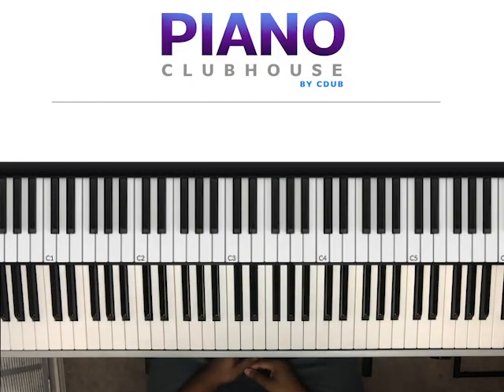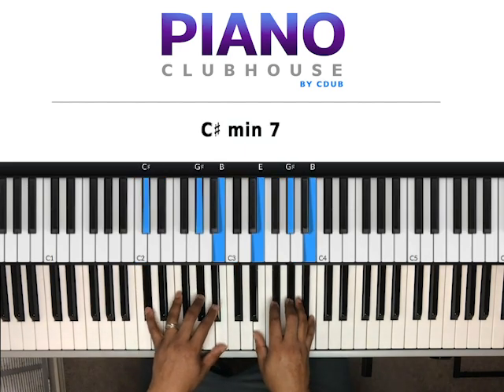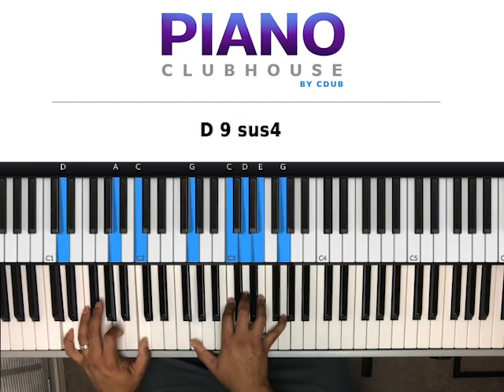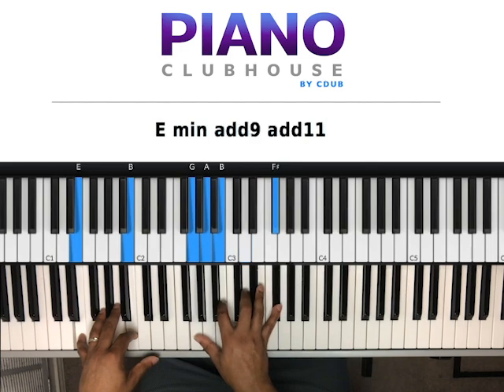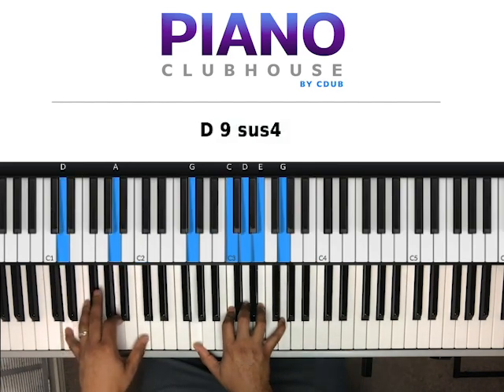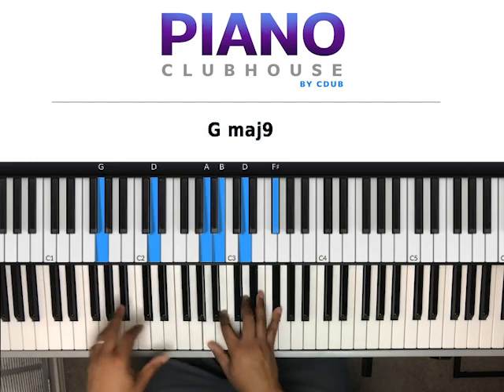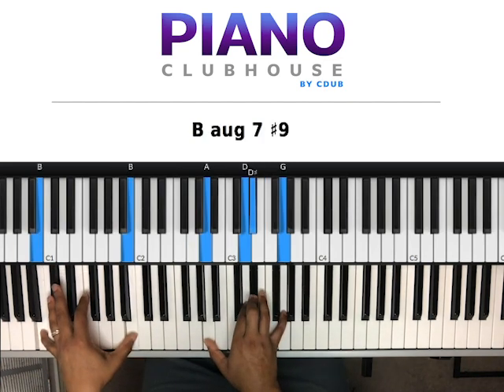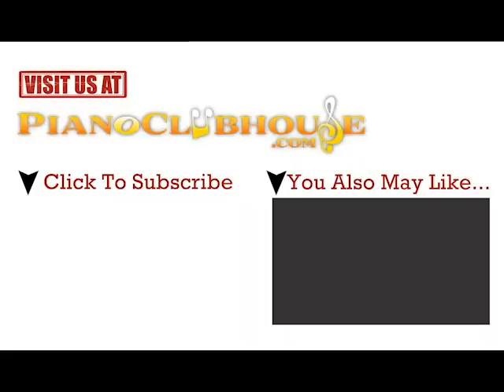🎹DON'T THINK YOU EVER LOVED ME by Tyrese Gibson (easy piano tutorial lesson free)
This is a tutorial/how to play "Don't Think You Ever Loved Me", by Tyrese Gibson. For access to more full-length tutorials, visit PianoClubhouse.com.